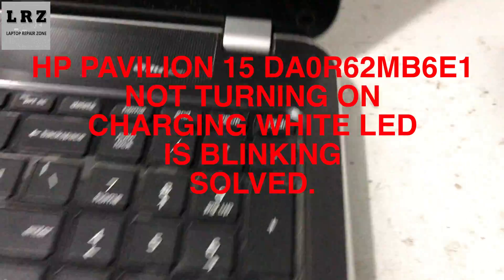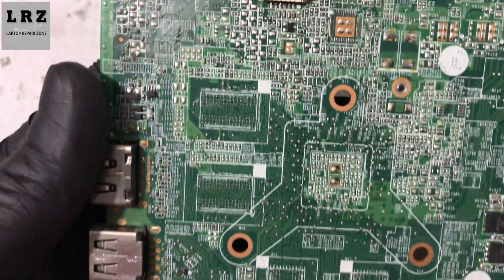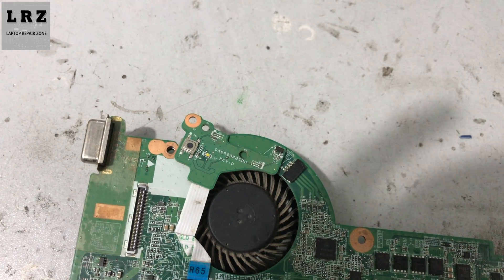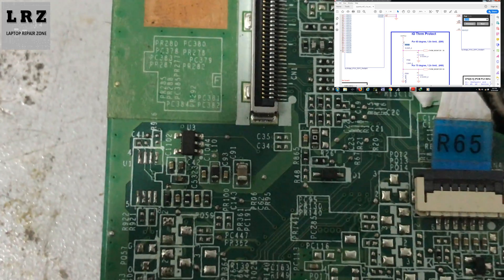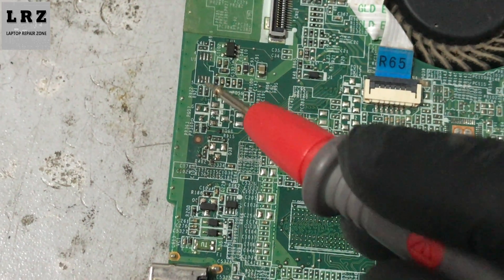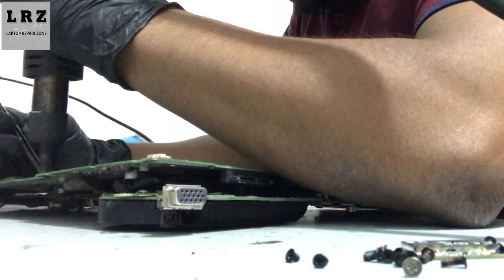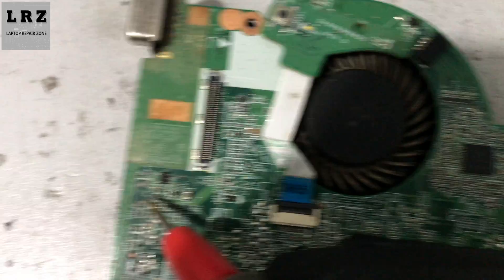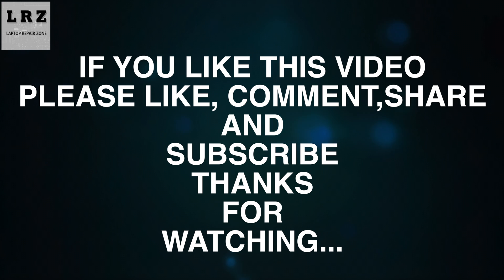hp laptop most common problem how to solved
WL T210 Solder iron Click&Buy

hp laptop
hp laptop charger
how to screenshot on hp laptop
how to factory reset hp laptop
best hp laptop
hp laptop not turning on
hp laptop battery replacement
hp laptop won't turn on